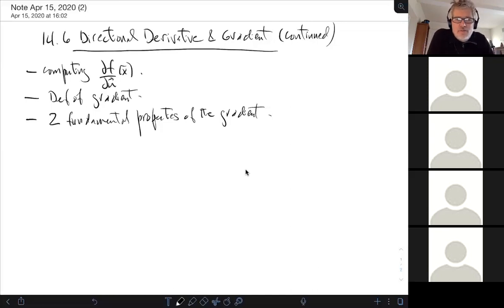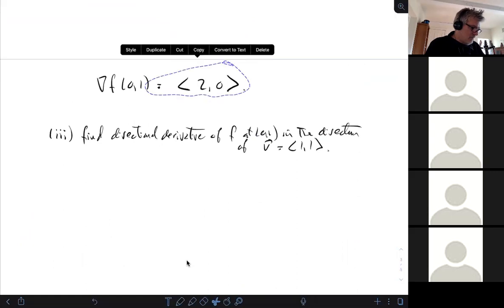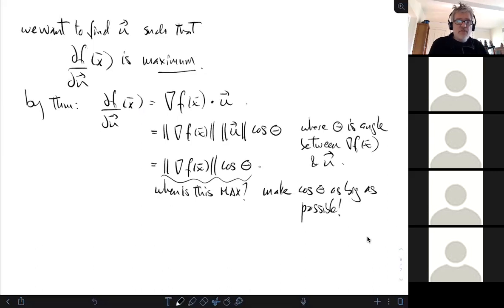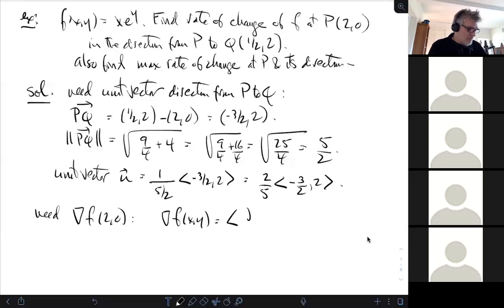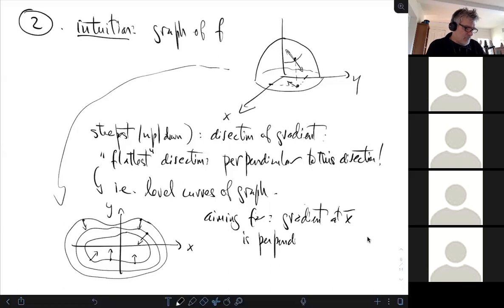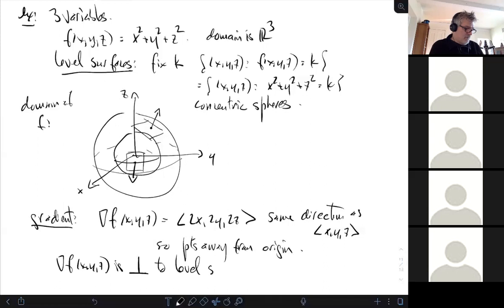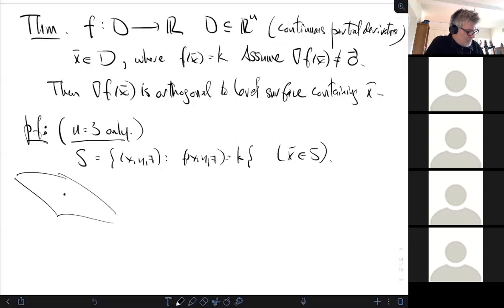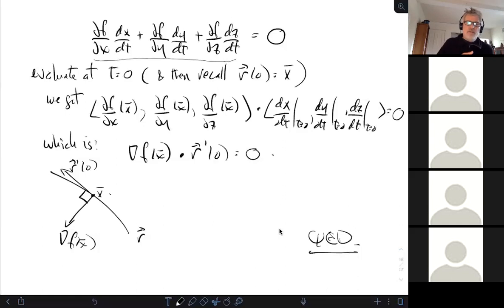Cal 3 Lecture 4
Gradient definition & basic properties